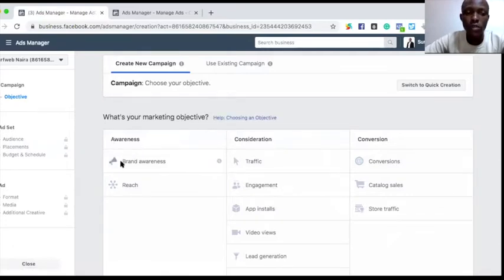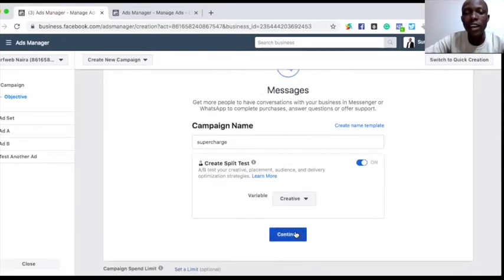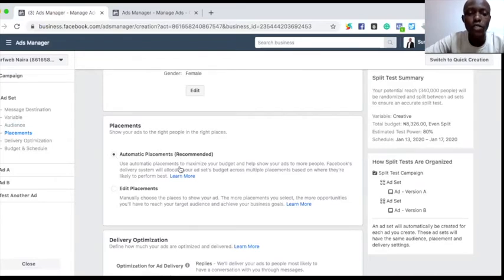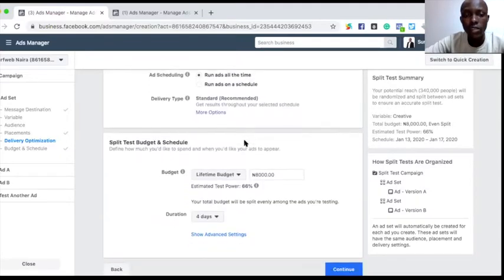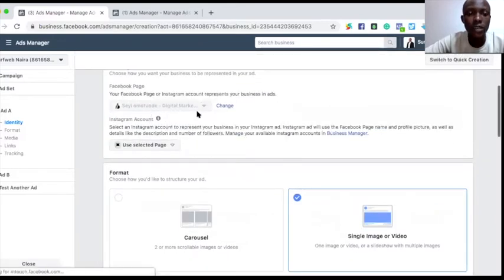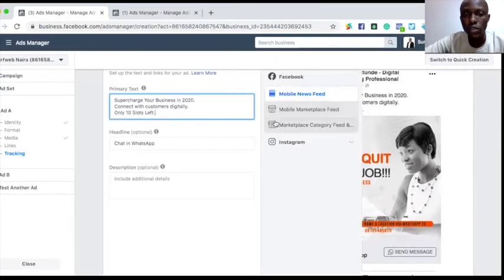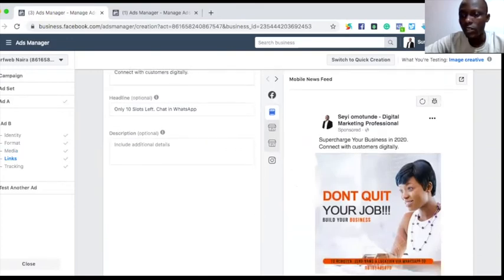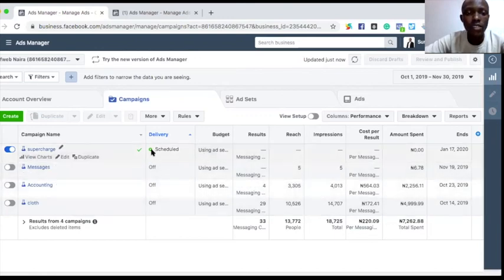Day 13: Brand Best Practices - How to create Ads that click to WhatsApp in Ads Manager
How to create Ads that click to WhatsApp in Ads Manager

Practical Digital Marketing Training In Lagos Nigeria
Search Engine Optimization.
Inbound Marketing.
Blogging & Content Marketing.
Google Analytics.
list of digital marketing agencies in nigeria,
We are the leading digital agency in Lagos Nigeria. We offer the best industry tailored digital marketing courses.

Digital Marketing Master Class is an intensive Digital Marketing Training in Lagos, with branches in Port Harcourt, Abuja, and other states of Nigeria.

digital marketing training in nigeria,

digital media companies in nigeria,

digital skills trainers in Nigeria
Digital Marketing Course in Nigeria,
digital marketing training in Lagos,
Video marketing services in Lagos Nigeria,
Online Video Marketing in Nigeria,
digital marketing skill institute in
Nigeria,
social media management pricing in nigeria,
social media marketing agency in Nigeria,
online marketing platforms in nigeria
online marketers in Nigeria,
Google Ads Expert - Digital Marketing Expert in Nigeria,
Facebook marketing expert in Nigeria,
Facebook Advertising Agency In Nigeria,
how to target audience on facebook in nigeria,

facebook advert agents in nigeria,

facebook ads training nigeria,

how much does facebook ads cost in nigeria

how to pay for facebook ads in nigeria 2020

facebook ads price in nigeria

how to sell on instagram in nigeria

how to advertise on instagram in nigeria

digital marketing industry in nigeria

social media marketing in Nigeria

digital marketing agency in lagos Nigeria

Precise Nigeria lagos  digital marketing agency nigeria

digital marketing agency in abuja

digital marketing in nigeria pdf

digital marketing agency in lekki lagos
digital marketing company in Nigeria

digital marketing training in Lagos nigeria,

online advertising agency in nigeria,
Advertising agency in Nigeria
best digital marketing agencies in nigeria,

internet marketing in nigeria,

RLSA with Google Adwords
VideoMarketing on Youtube
EmailMarketing 101
digital marketing training in lekki

free digital marketing training in lagos 2020

best digital marketing institute in nigeria